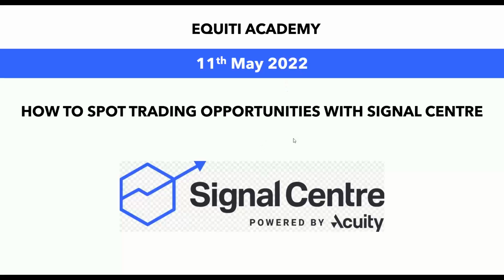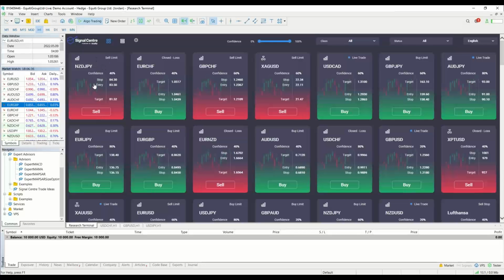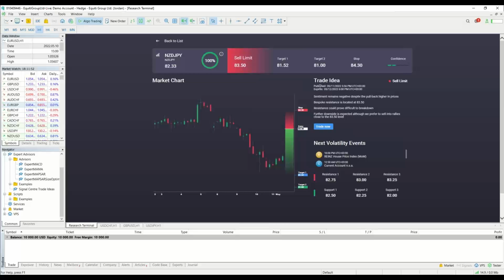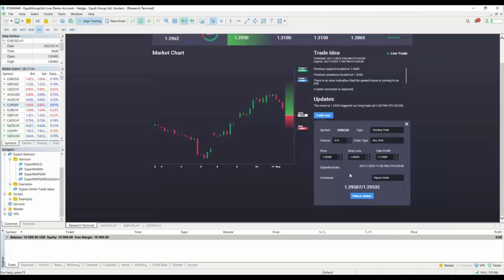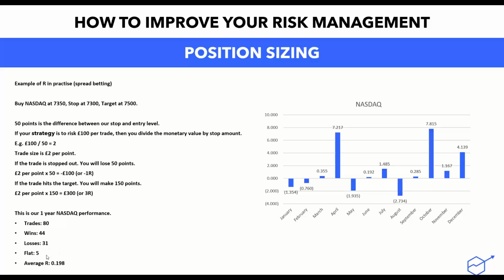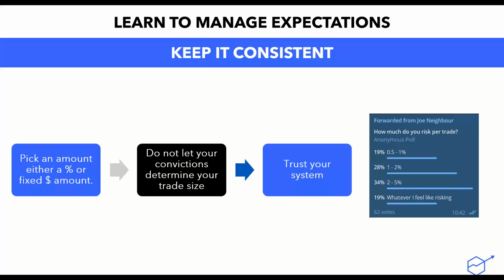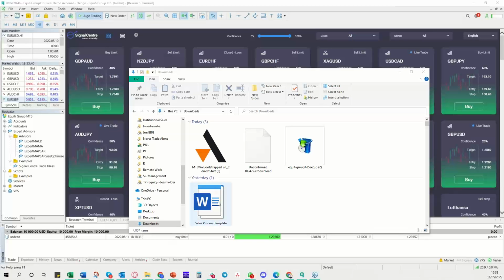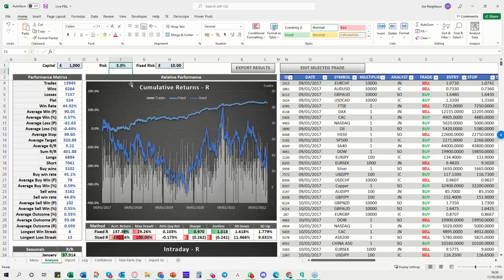Equiti Webinar: How to spot trading opportunities with Signal Centre.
Cut through the noise and find trade ideas more easily: Signal Centre is an MT4 & MT5 add-on tool that combines human-led analysis with powerful AI technology.

Watch this equiti webinar with our special guest Joe Neighbour, CIO of SignalCentre, who will explain in detail how to read signals with our integrated tool.

By using Signal Centre, you confirm your understanding that:
(b) Signal Centre provides market analysis and trade ideas that do not constitute and should not be regarded as investment advice; and
(c) when using Signal Centre to develop an investment strategy, you are assuming all risks and acknowledge that Equiti Group and its affiliates will in no way be held liable for any losses arising from such investment strategy.